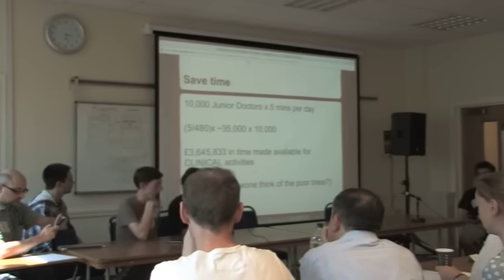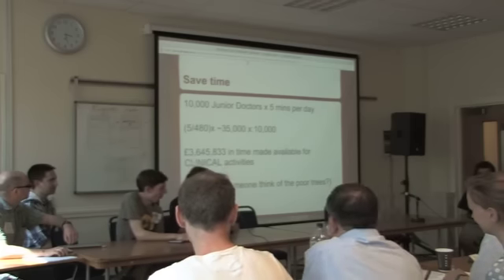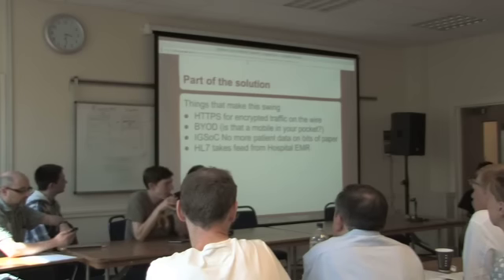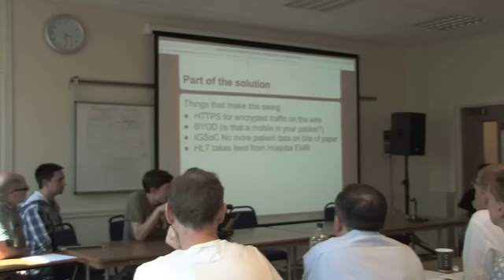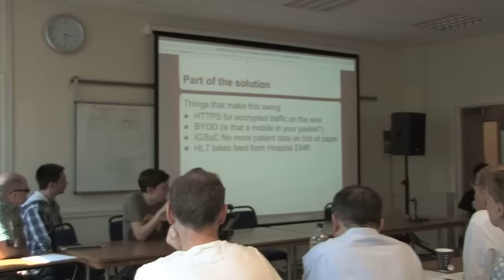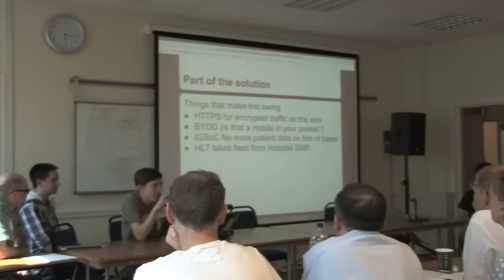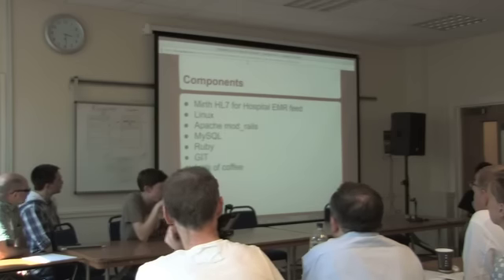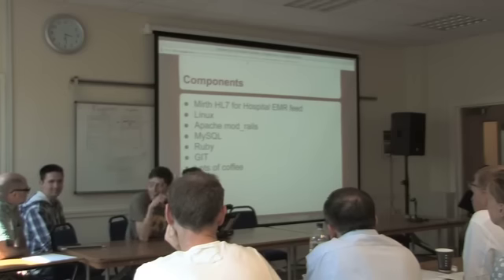Patient List - NHS Hackday 2012 *Winner*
Team members: @mowat27 @paulanthonywils @Hilakata @robdykedotcom @jongillham and @musicsanity